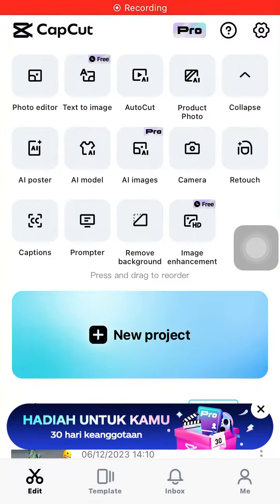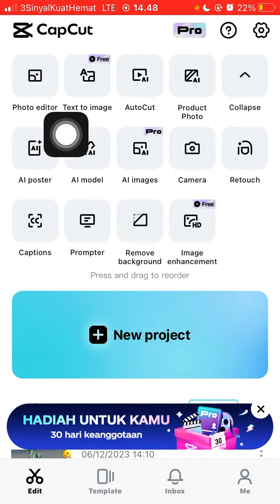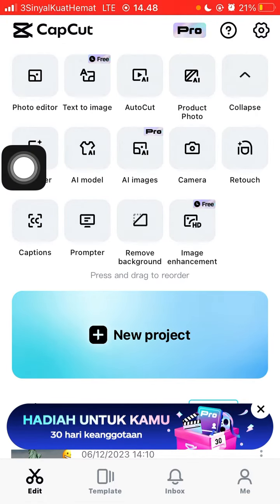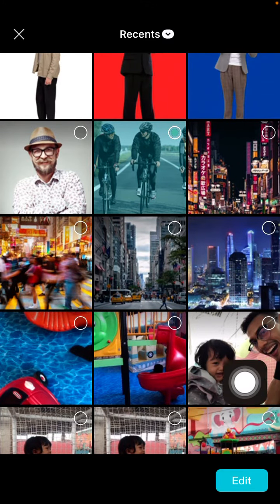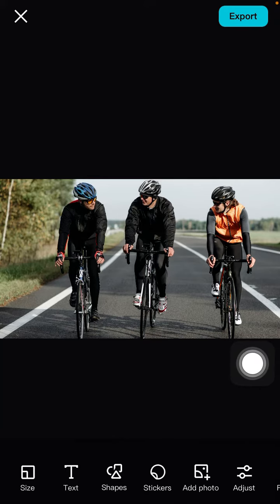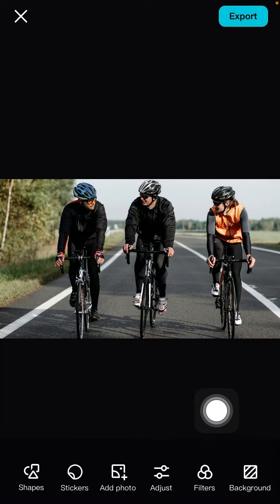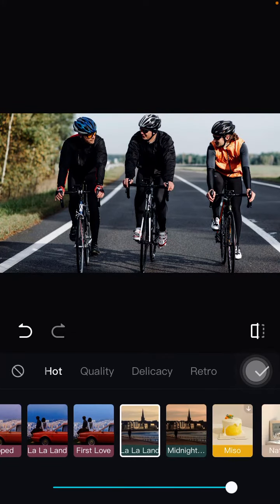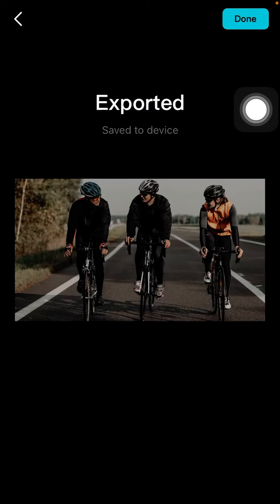⭐ EFFORTLESS GUIDE: How I edit my photos in 20233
This tutorial will show you how you can edit my photos.